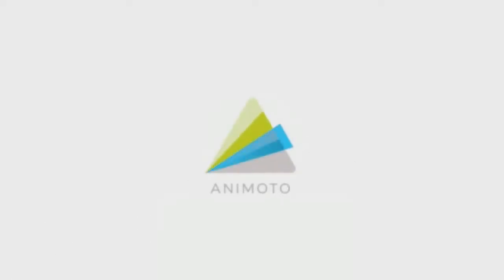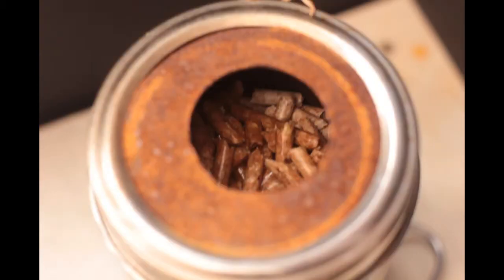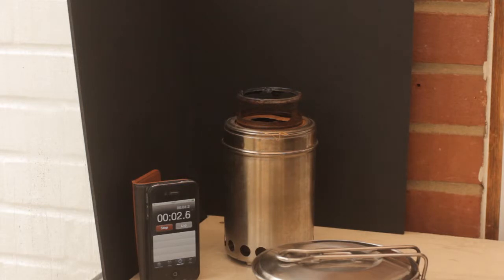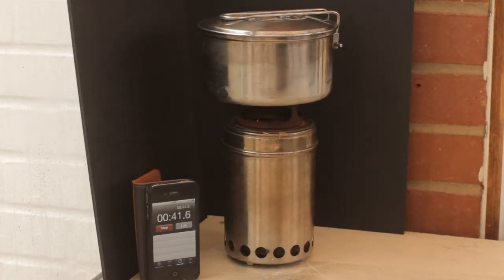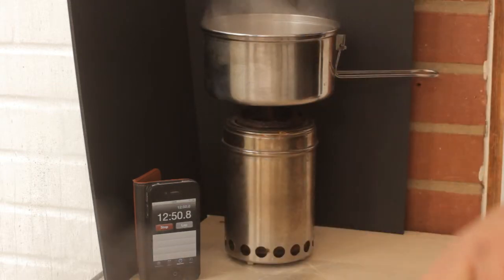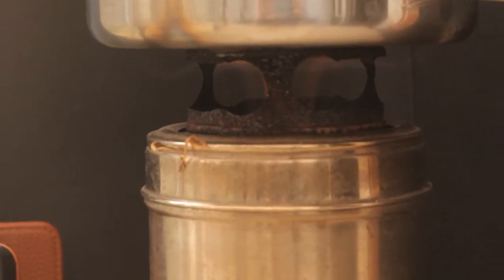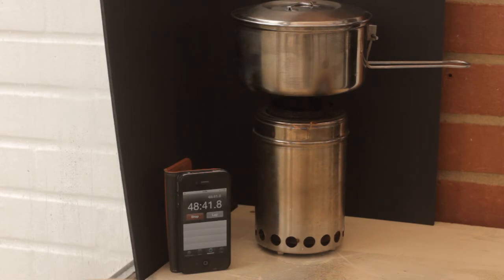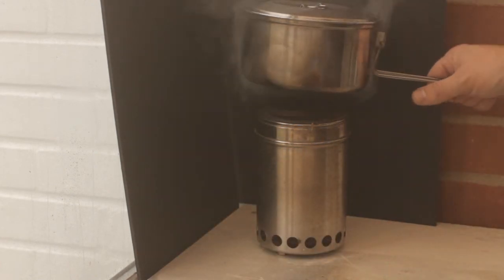Everything nice wood gas stove 2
A replication of the Everything Nice wood gas stove